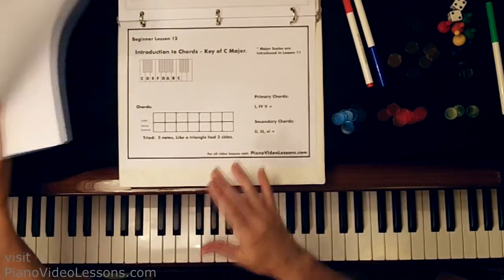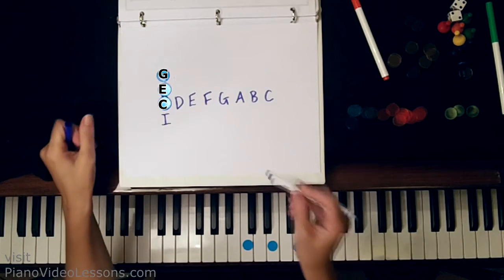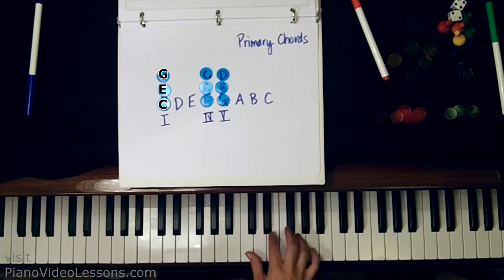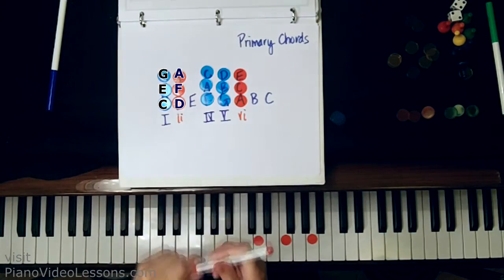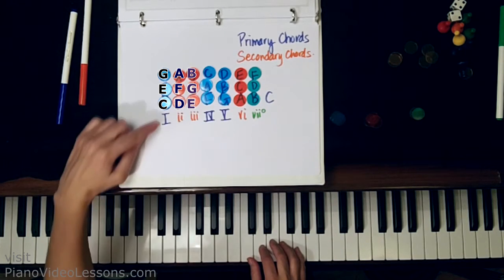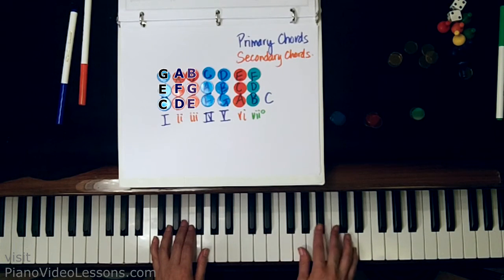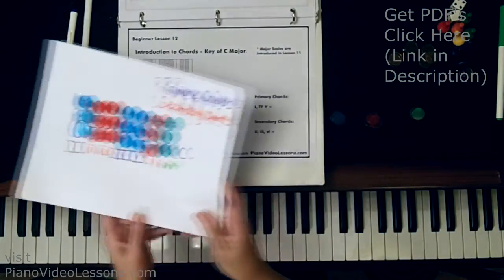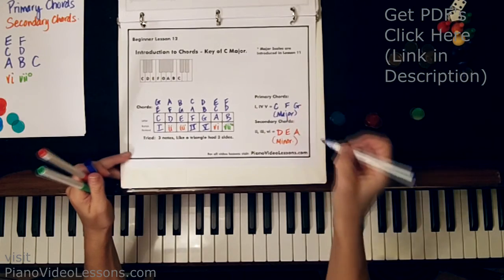What is a chord? How to make a chord. Pre Beginner Piano Course Lesson 12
Chords are another important building block in music.  Chords are build not scales, and so what better time to get an introduction to chords than right after learning about scales?  Don't worry this is not the last time I'll teach you about Chords..there will be plenty more lessons on those down the road.  Watch!

Free Piano Lessons These free videos are great for beginners of all ages!  For kids, for adults, for you!! Learn to play piano videos